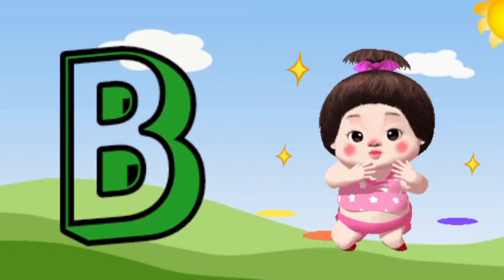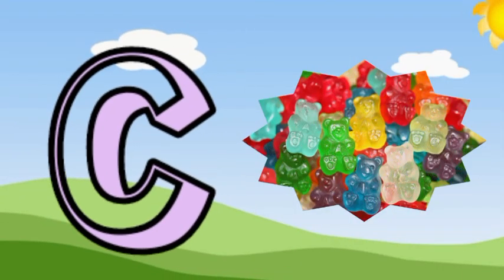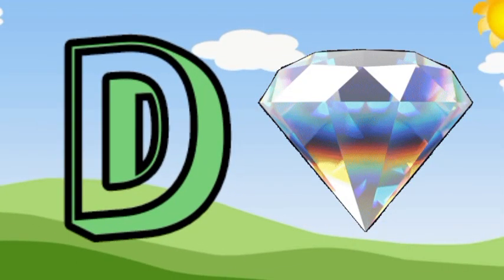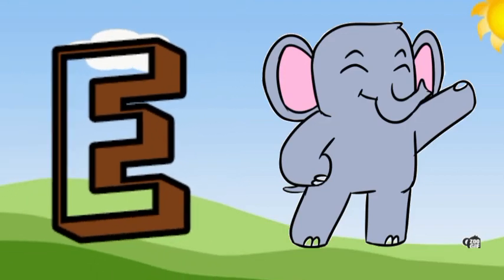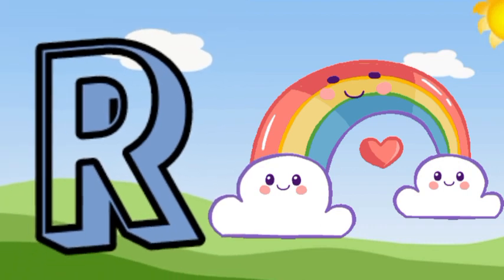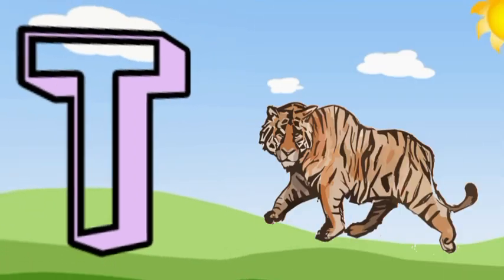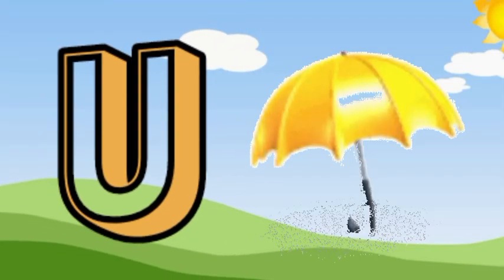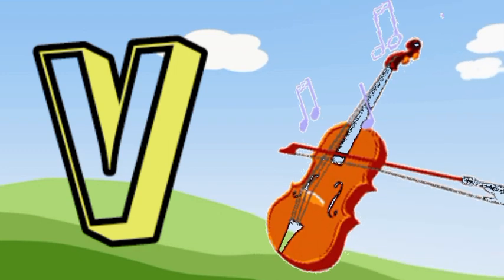Phonics song for toddlers, nursery Abcd song, Phonics sound for toddlers, alphabet sound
A for apple, B for ball, C for cat, Alphabet with picture, ABCD,
ABCD for kids
phonic song for kids
alphbat for kids
A to Z for children
ABCD for child
ABCD for toddler
@Chu Chu TV nursery rhymes & kids song
@naima study
@kuhu kids TV
@chu chu TV Hindi
@learn with myra
@hindi English pathshala
@study for kiss
@‎Learn with Dhruv Tv
p for perrot
w for water
phonic song for child
phonic song for toddler
abcd song
alphabet for kids
alphabet for childern
kids video
phonics for kids
c is for cap
d us for dog
ABC's
alphabet vocabulary
abcd song for toddlers

D is for dog

F is for fish

G is for gorilla

H is for hat

J is for juice

K is for kangaroo

L is for lion

N is for no

P is for pig

Q is for question

R is for ring

S is for sun

T is for train

V is for van

W is for watch

X is for box

Y is for yellow

Z is for zoo